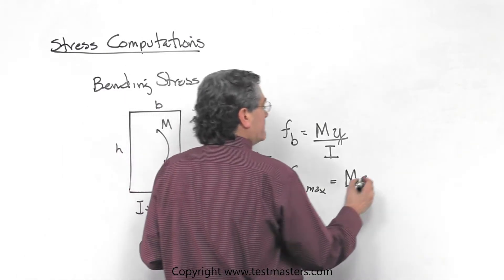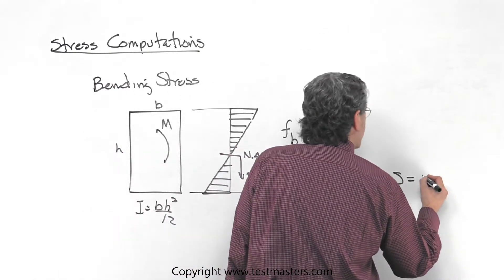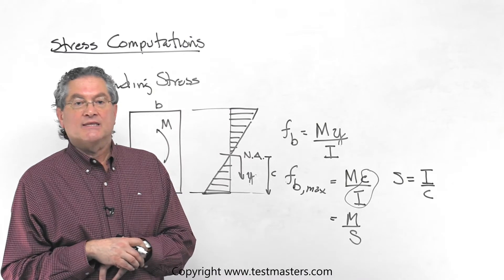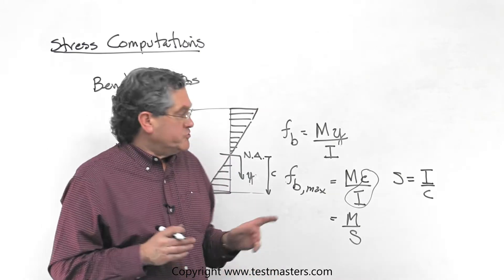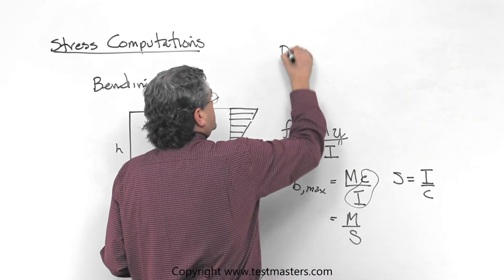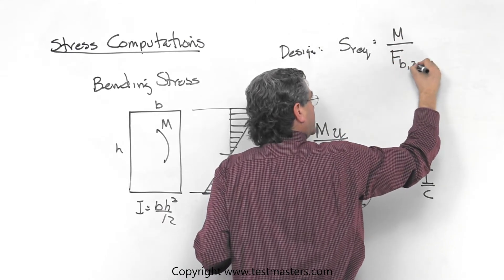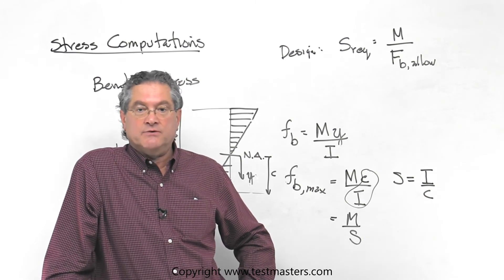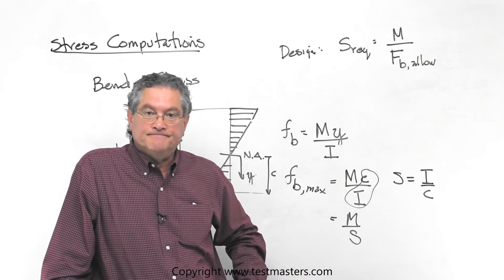Testmasters PE Civil Engineering Online Course Sample